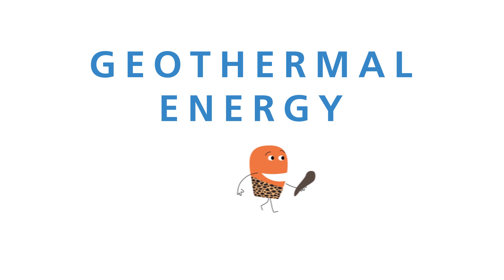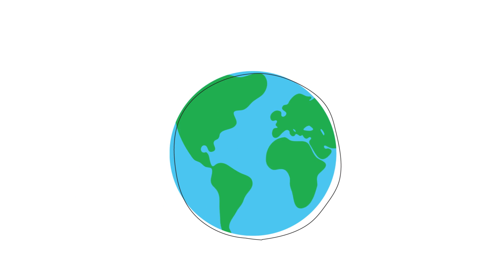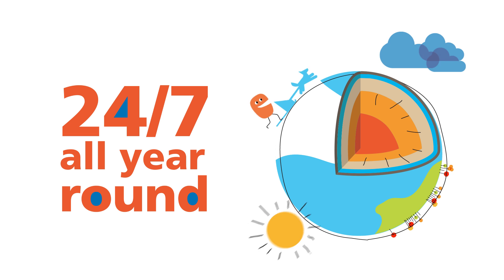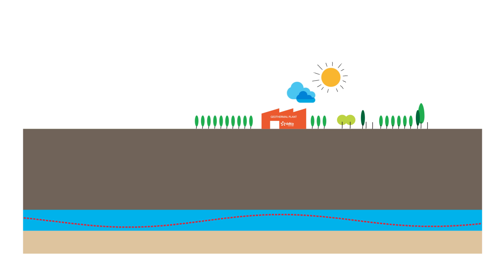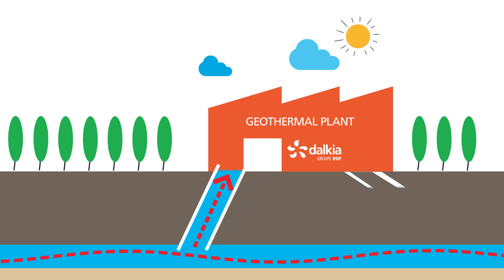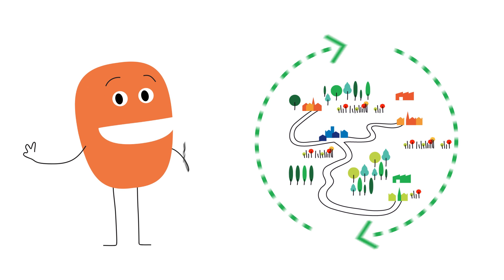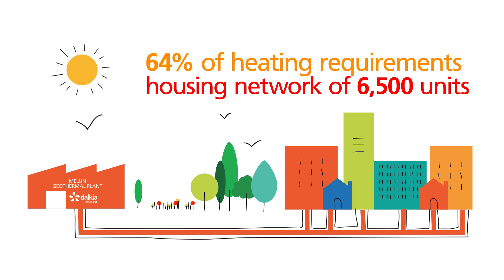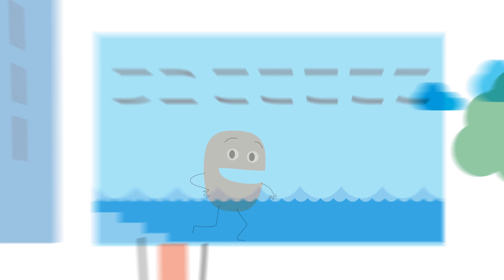Geothermal Energy, what is it for? | Dalkia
Geothermal energy is a renewable energy produced from "the earth heat" that can be valued particularly for heating needs.
Dalkia is a major actor in geothermal energy and operates 22 wells feeding over 100 000 housing.

Sur cette chaîne, vous retrouverez des portraits de nos collaborateurs et différents métiers au sein de Dalkia. Vous découvrirez également nos projets menés sur le territoire français et profiterez de notre expertise dans les énergies renouvelables.

➽ À propos de Dalkia :
Dalkia est une entreprise du groupe EDF spécialisée dans les services énergétiques.

En s’appuyant sur ses expertises acquises depuis plus de 80 ans, Dalkia fait de la lutte contre le réchauffement climatique une réalité à l’échelle des territoires à travers trois grandes missions : faire des économies d'énergies, développer les énergies renouvelables et améliorer le bien-être durable.